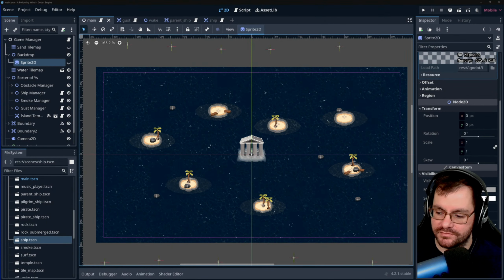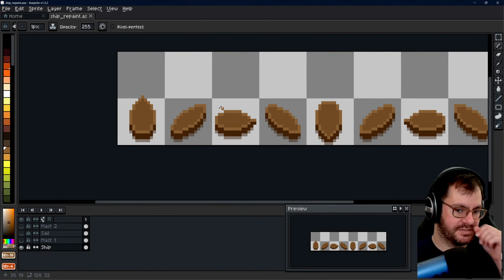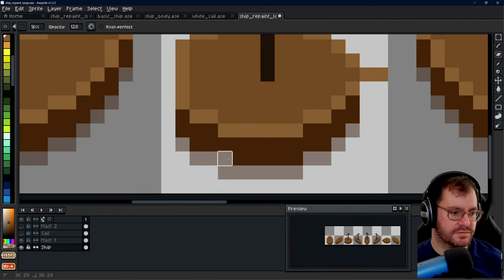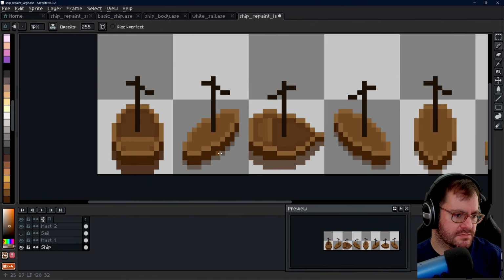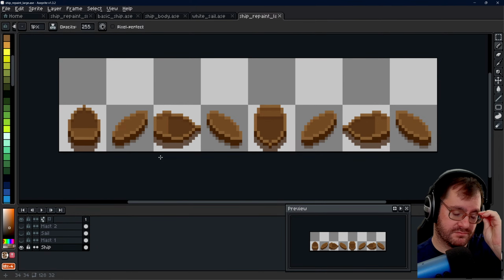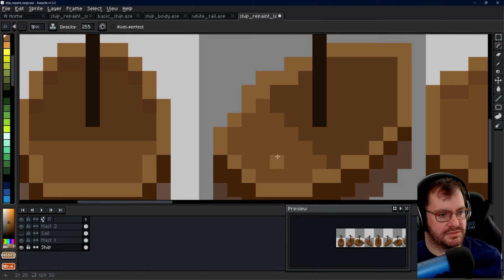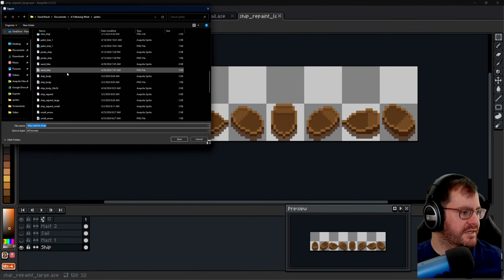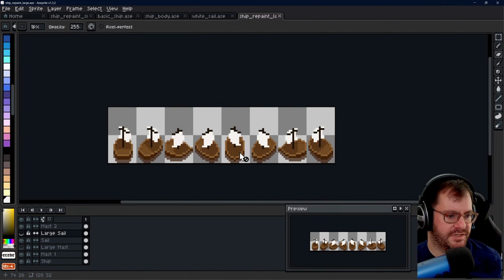LD55 - Post-Jam Dev (Godot) - Ep. 8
I'm Dave, an SF-based game developer documenting my own Godot solo projects under the name DIGITAL ILIAD.

The game jam is over... Let's buckle down, reflect on what we could do to finish & release this game, and then do it!